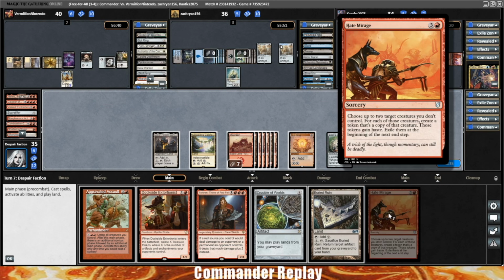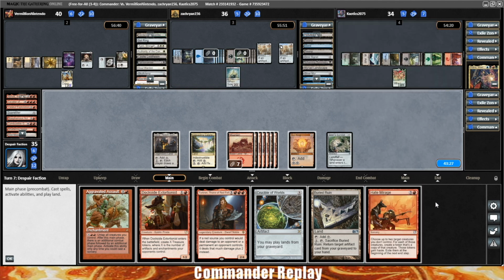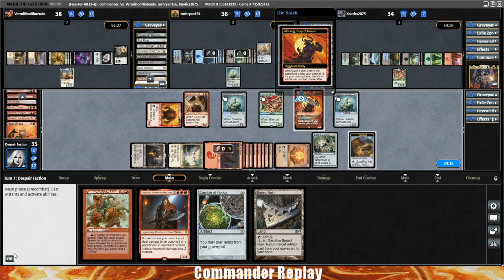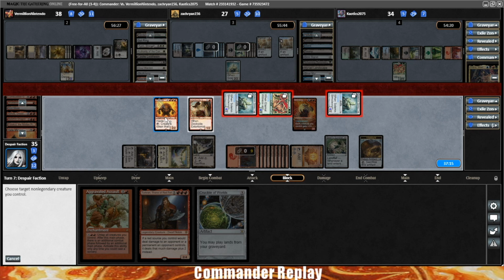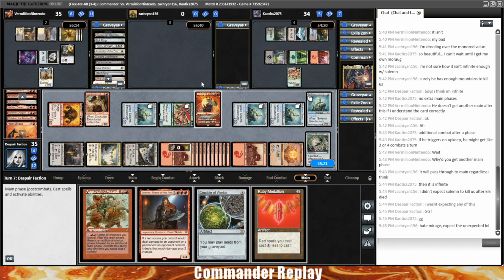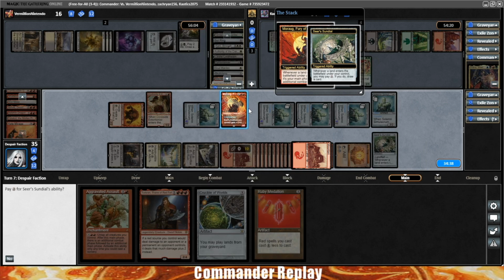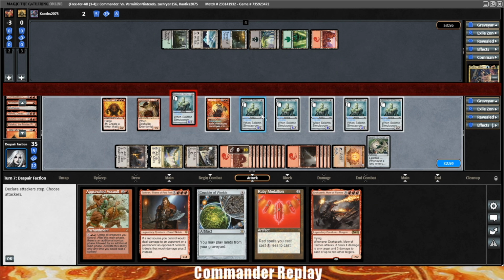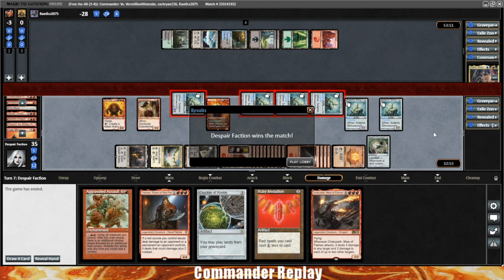Why Moraug Doesnt Give You Extra Main Phases | EDH Gameplay Highlight